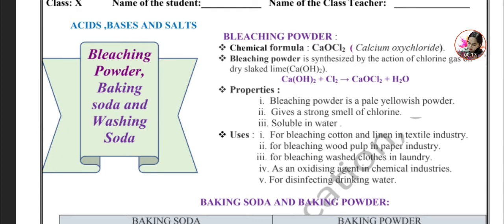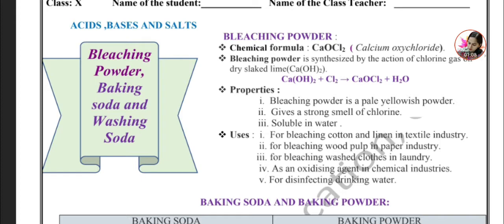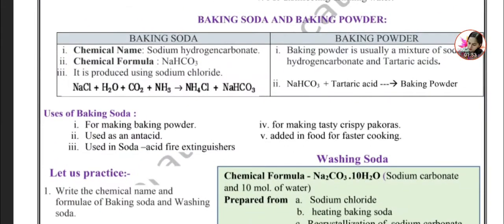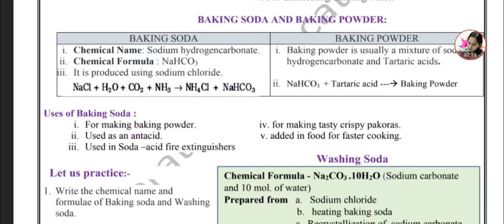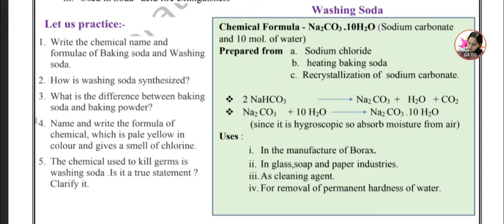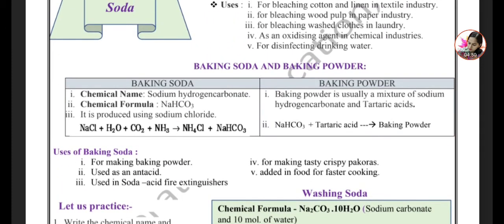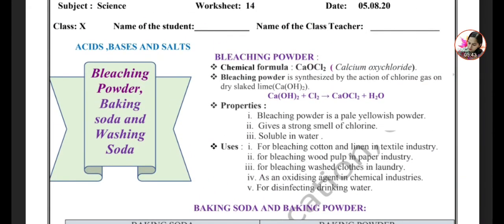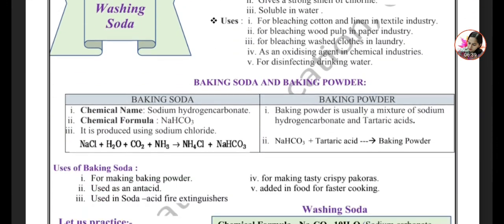Science worksheet -14 ( Acid, base and Salts) class X English medium